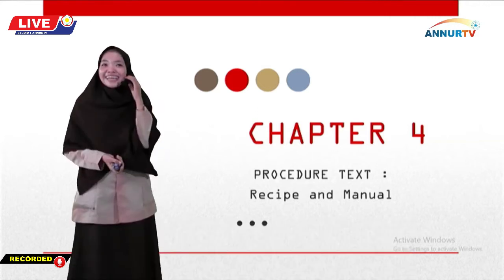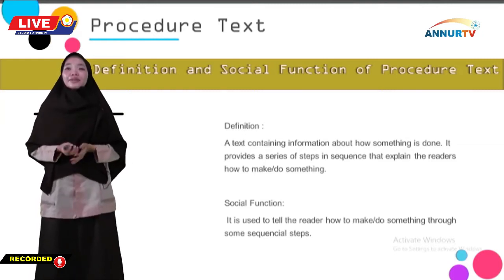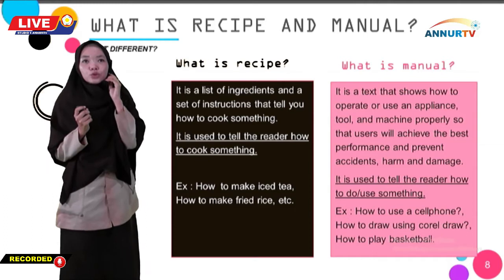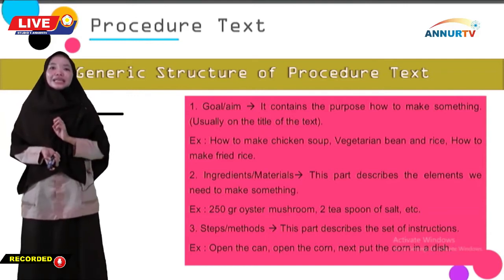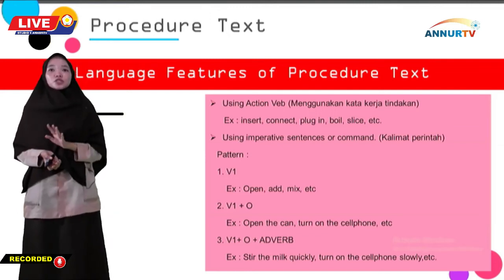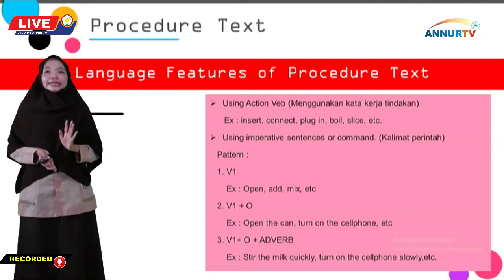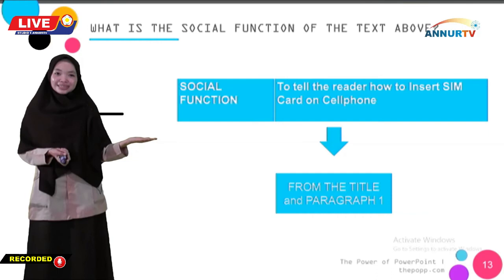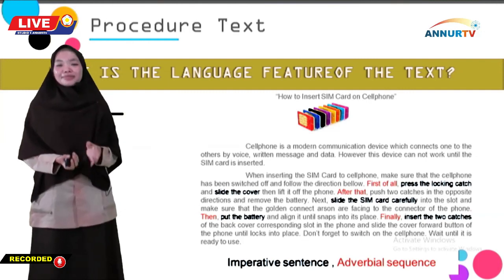BHS. INGGRIS - CHAPTER 4 PROCEDURE TEXT BERSAMA MISS FARKHATUN INDAH LESTARI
Procedure text adalah text yang mengungkapkan bagaimana melakukan atau membuat sesuatu. Text tersebut menjadi panduan bagi pembaca untuk menyelesaikan suatu tugas melalui serangkaian langkah.

Contoh penggunaan procedure text antara lain:
recipe (resep makanan)
itenerary (rencana perjalanan)
instruction manual (manual pengguna)
Procedure text mungkin dipelajari sangat sedikit, namun sesungguhnya memiliki peran yang sangat penting bagi masyarakat masa kini yang terbiasa dengan teknologi.